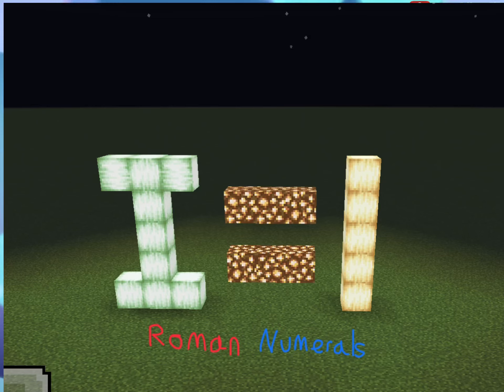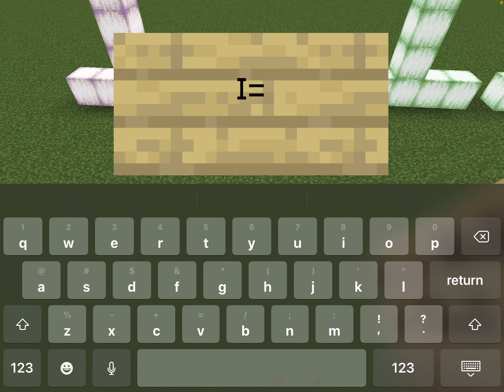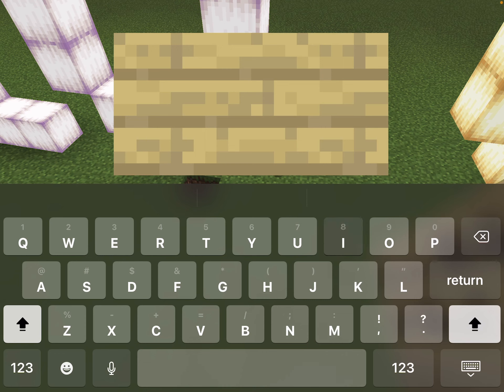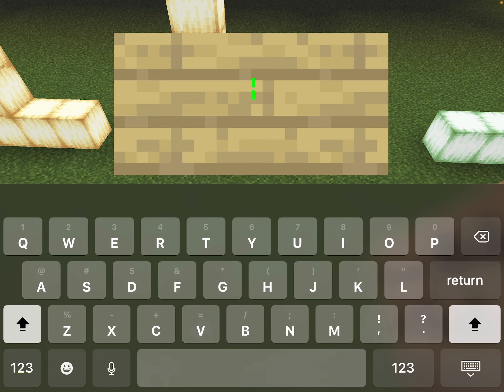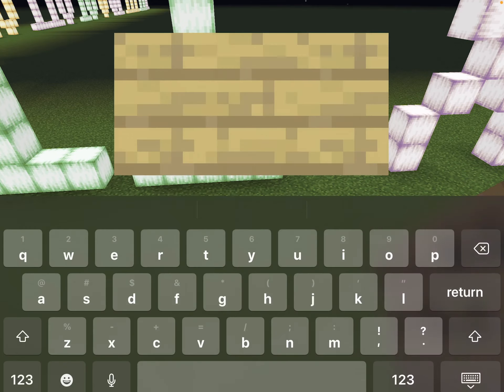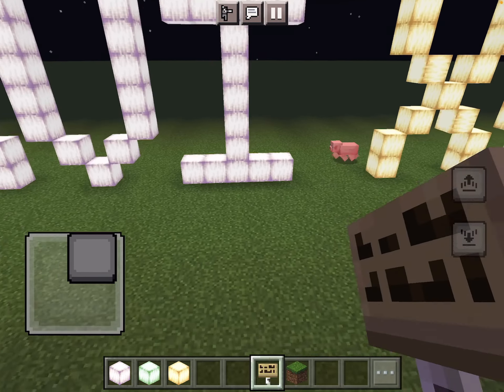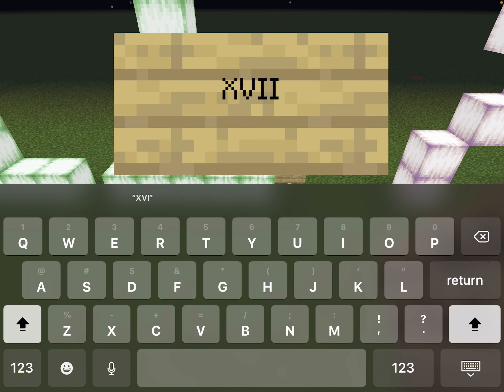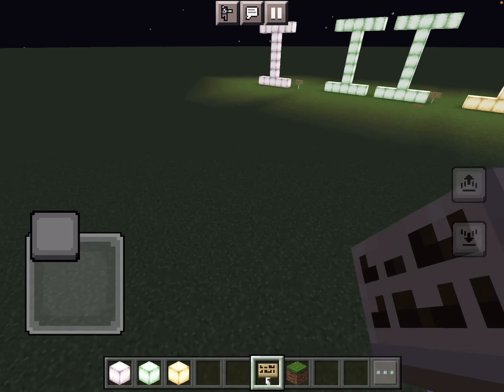Sunny Builder (Roman Numeral Numbers)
This video shows you the numbers from 1 to 20 and the Roman numeral forms. And if these numbers light up! Have fun learning your numbers!￼